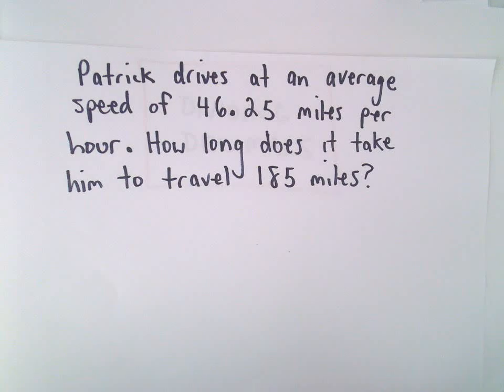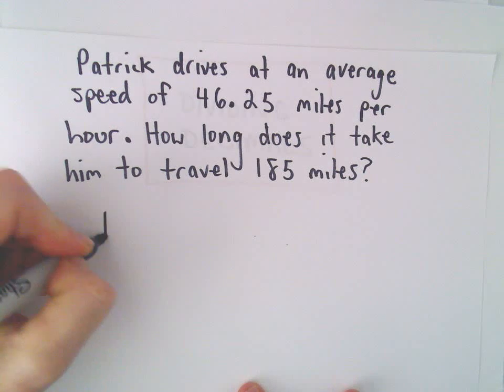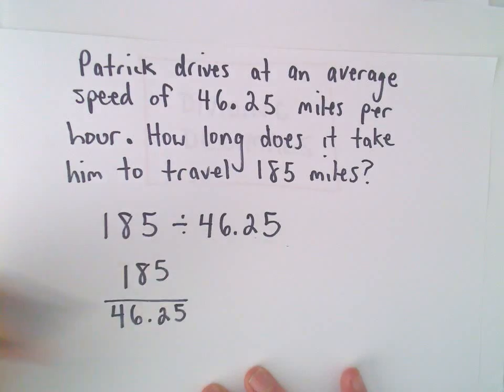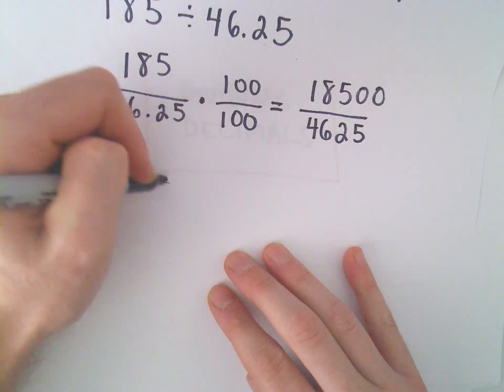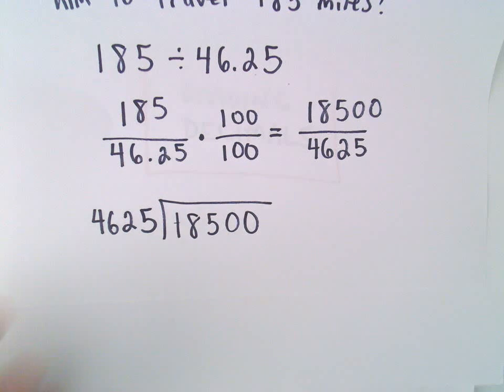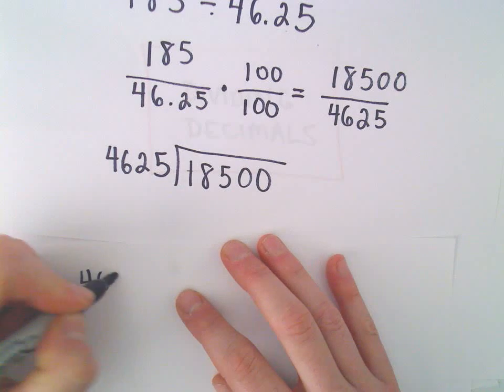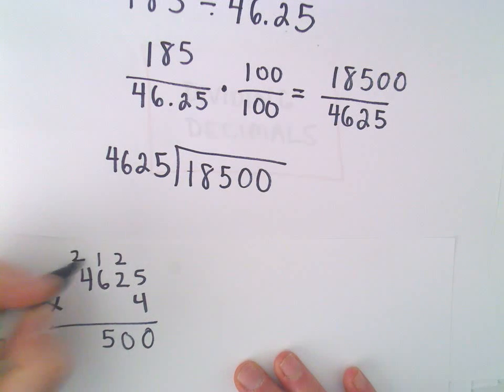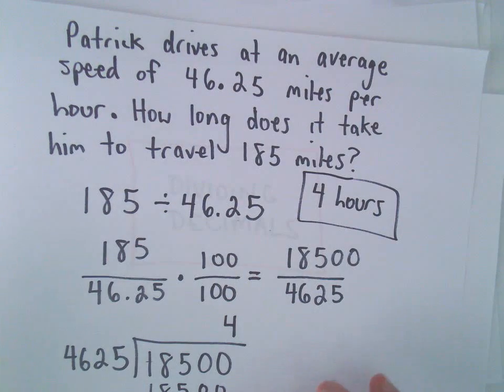Dividing Decimals, Ex 3